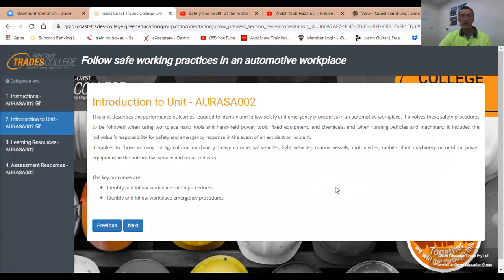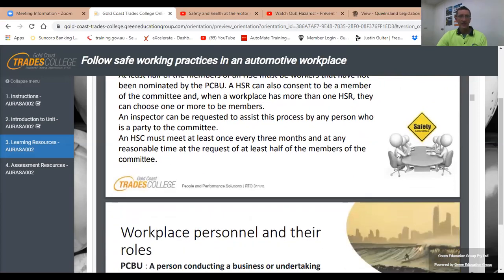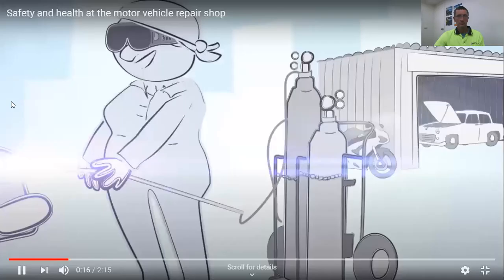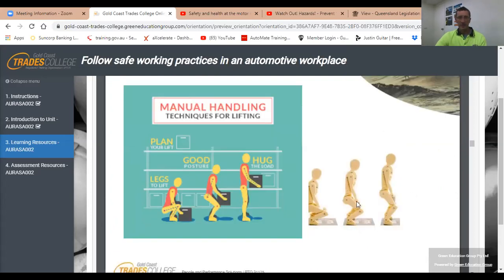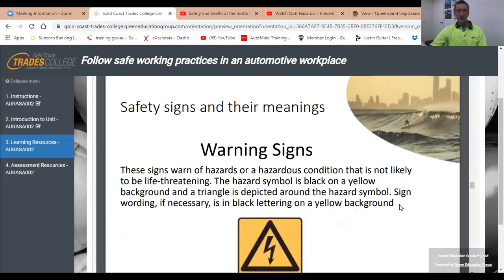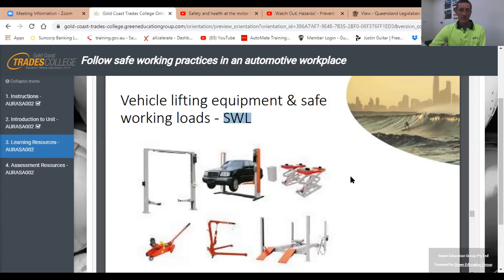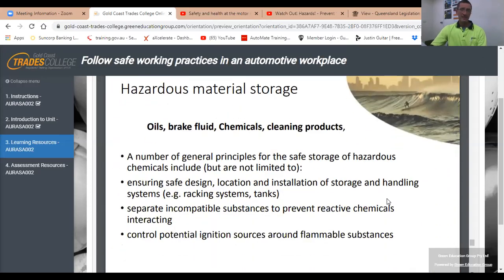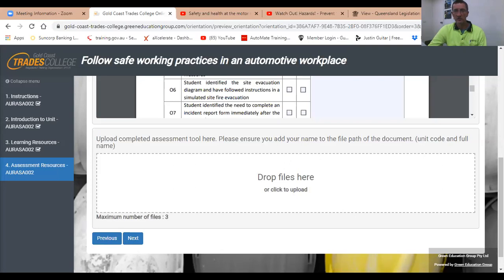AURASA002 Follow Safe Working Practices in an Auto Workshop